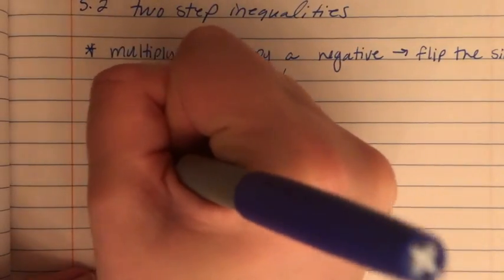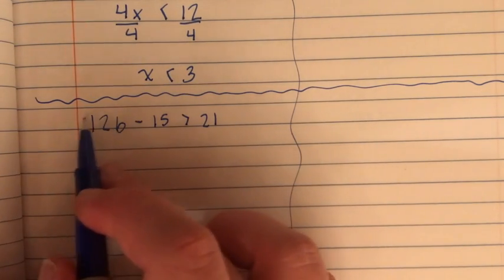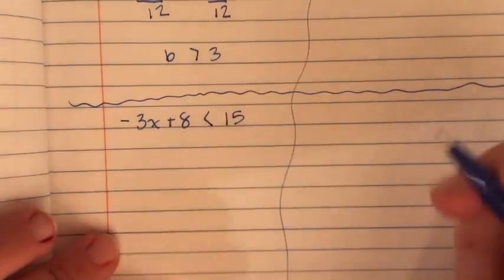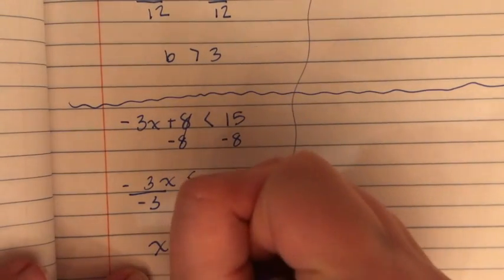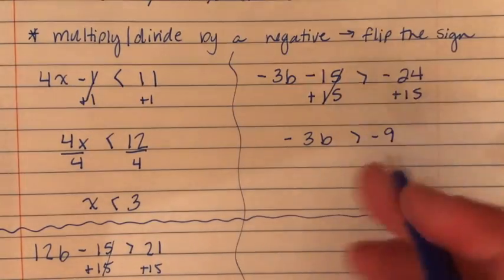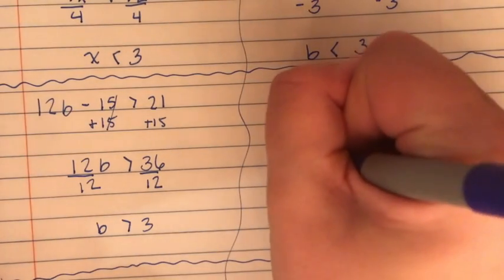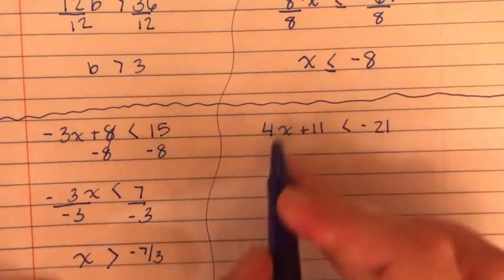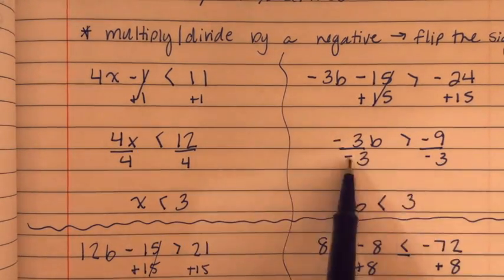Two Step Inequalities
How to solve two step inequalities